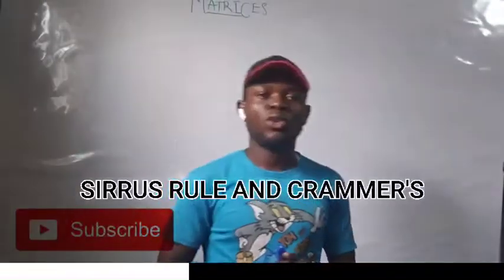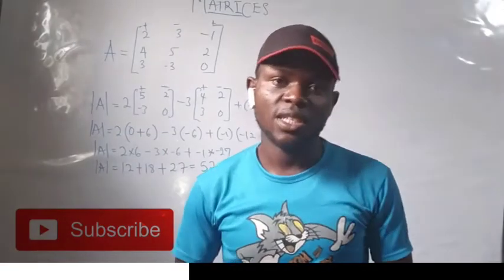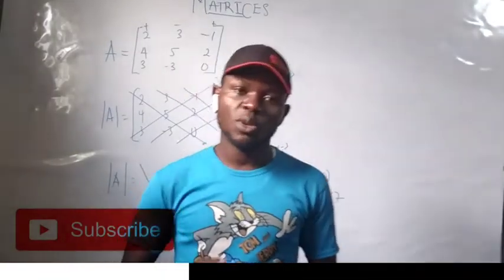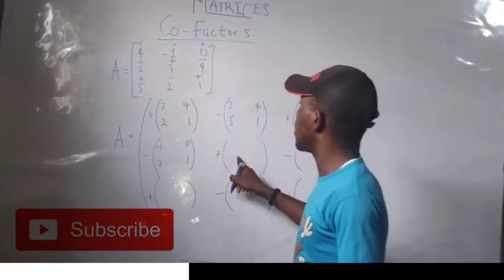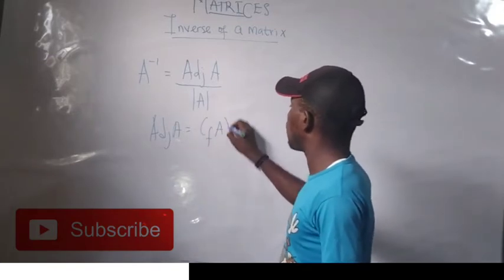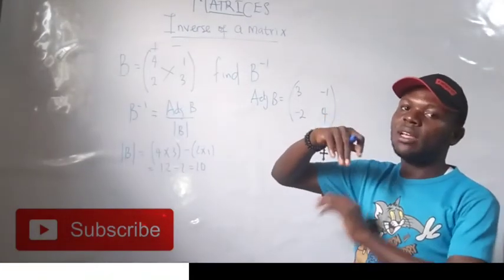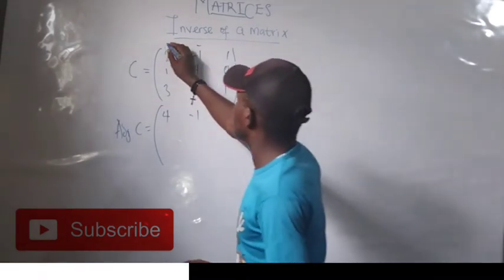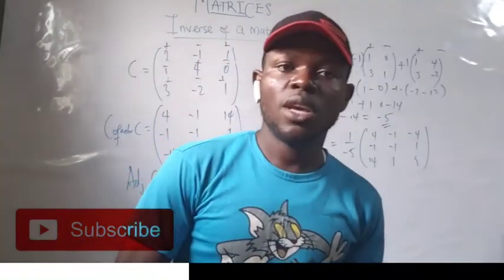Determinant, Adjoint, and Inverse of a Matrix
It is a video that explicitly shed light into the concept of the determinant of a matrix using both crammer and Sirrus rule, in addition, discussing the notion of the adjoint and inverse of a given matrix, enjoy